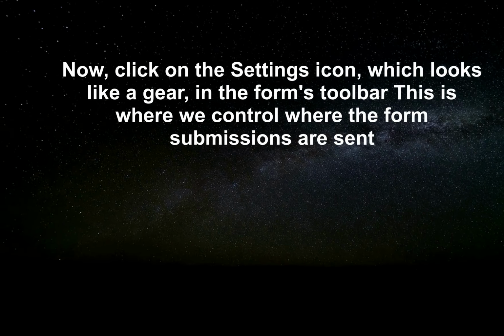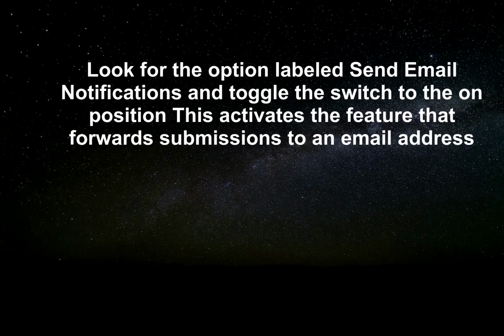How To Link Email To Contact Form Wix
How To Link Email To Contact Form Wix, connecting your Wix contact form to your email inbox ensures you never miss an important inquiry. Receive messages from your website visitors seamlessly.

00:00 Intro
00:20 Log into Wix Editor
00:36 Select Your Contact Form
00:48 Open Form Settings
01:01 Navigate to Manage Form Tab
01:11 Enable Send Email Notifications
01:24 Enter Recipient Email Address
01:36 Customize Email Subject Line
01:50 Save Settings